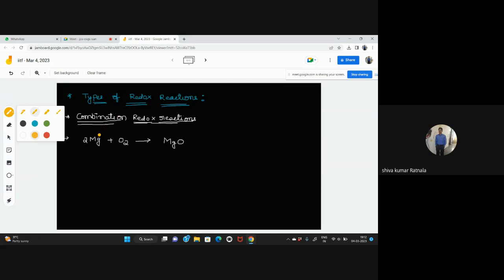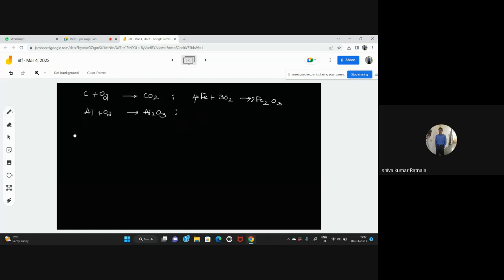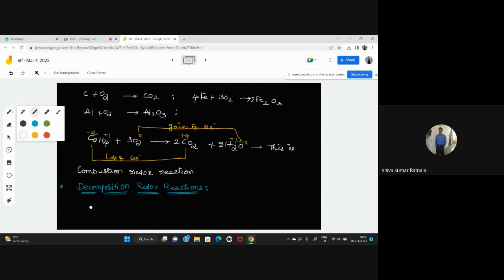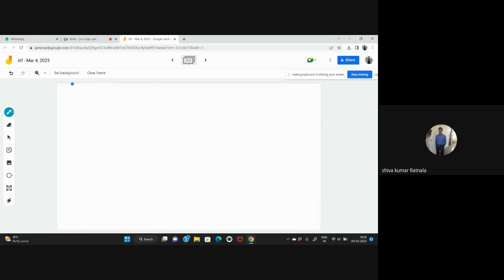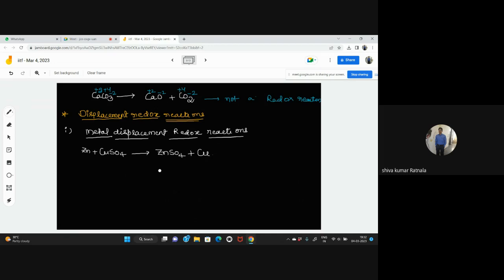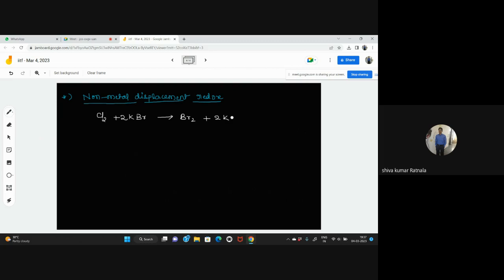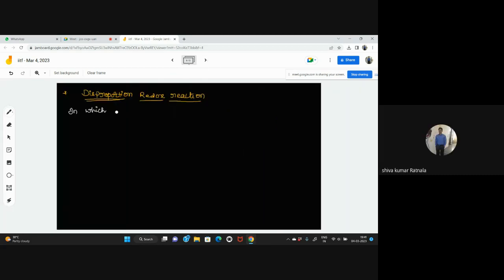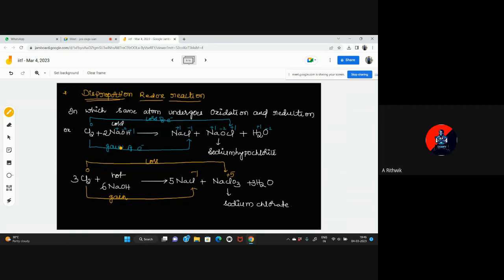IIT Foundation Chemistry Class 32 :PERIODIC TABLE 9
Redox reactions and types